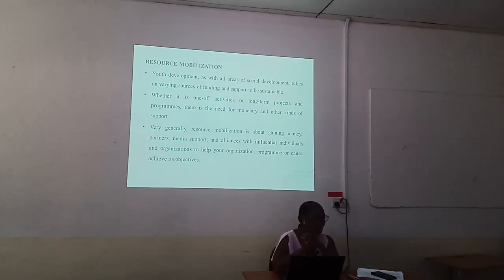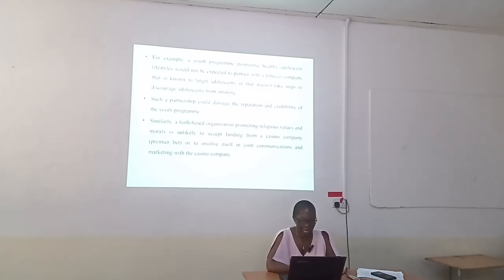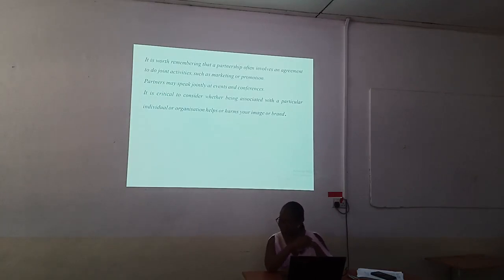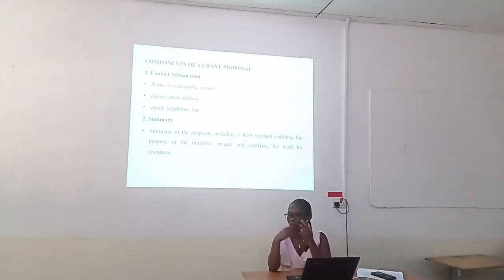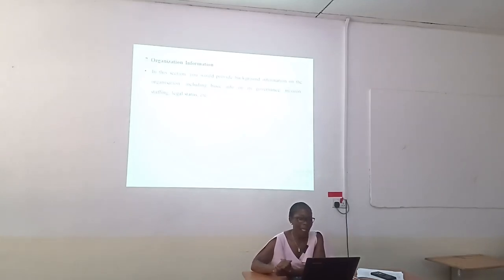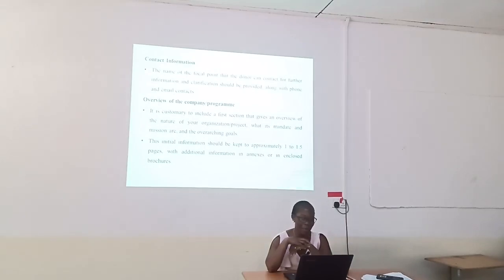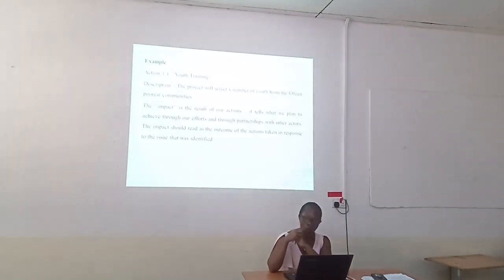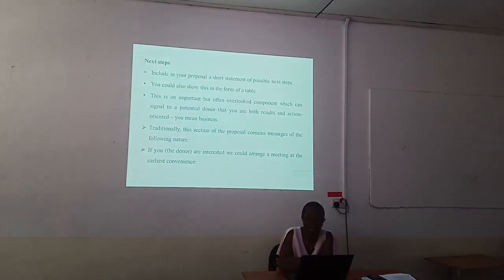Youth and Development 30th September 2024 Class 1